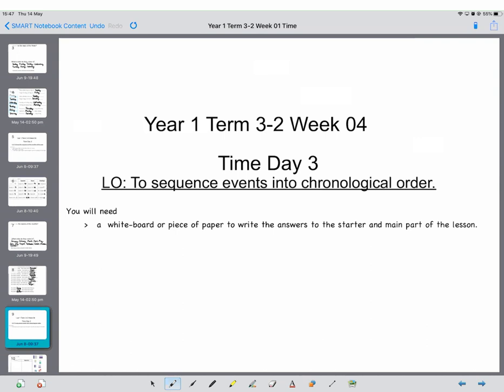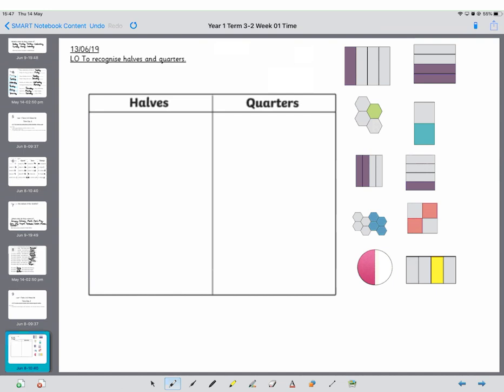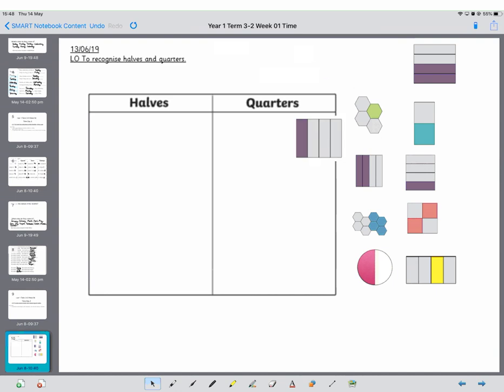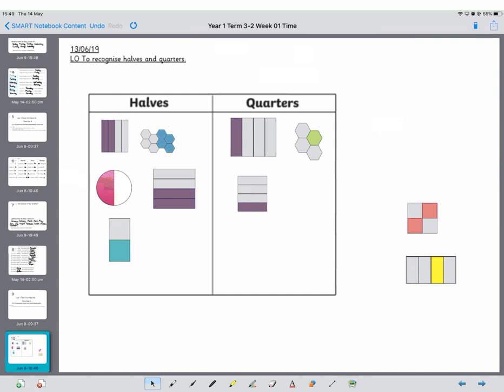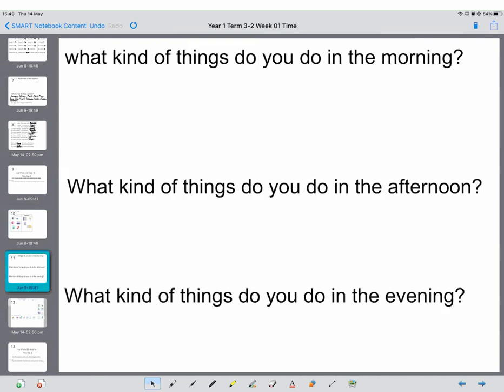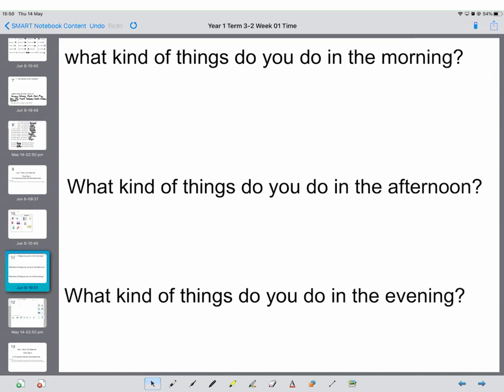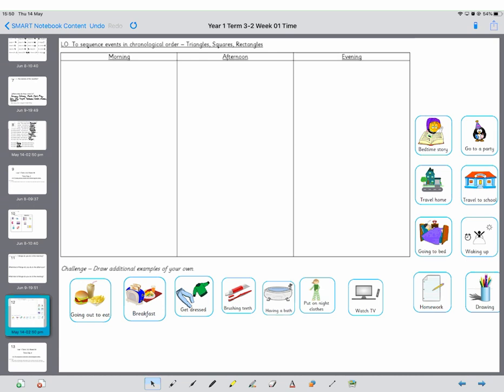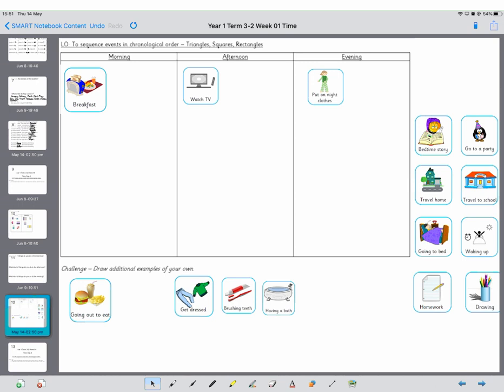Year 1 Term 3-2 Week 04 Day 3 Maths - times of the day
An arithmetic starter focusing on extended addition and subtraction of numbers to 20 and beyond.
A maths lesson focusing on recognising what we do when during the days.